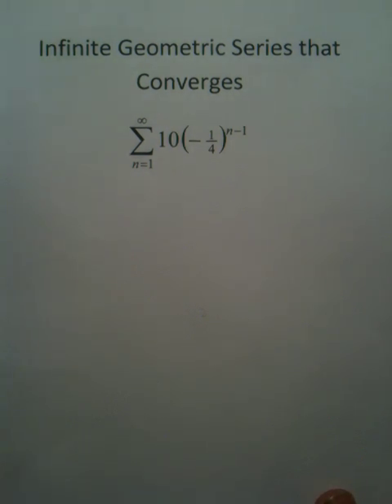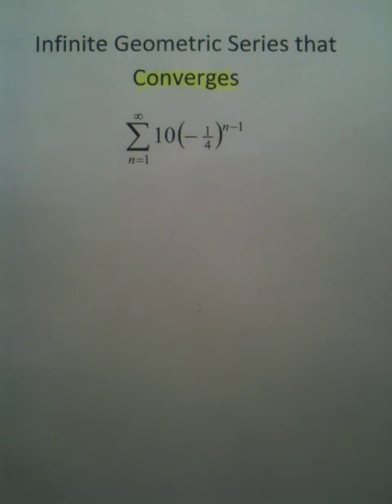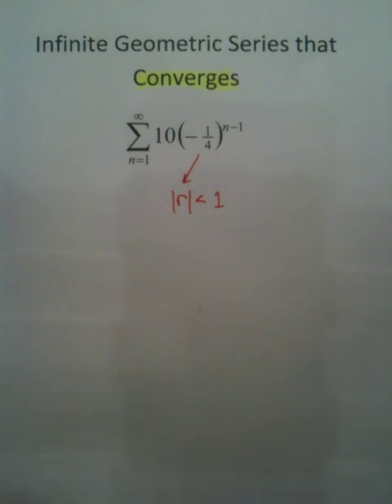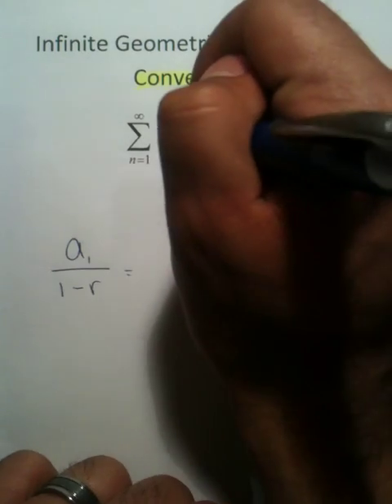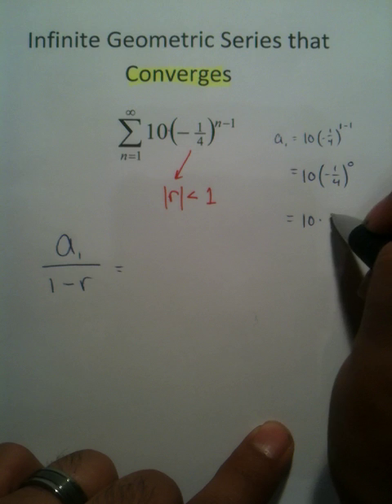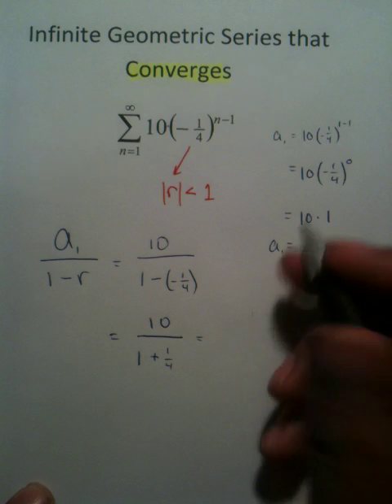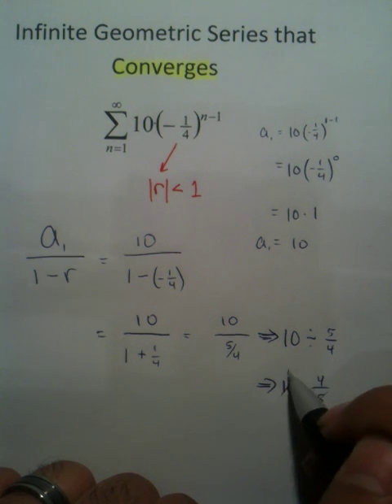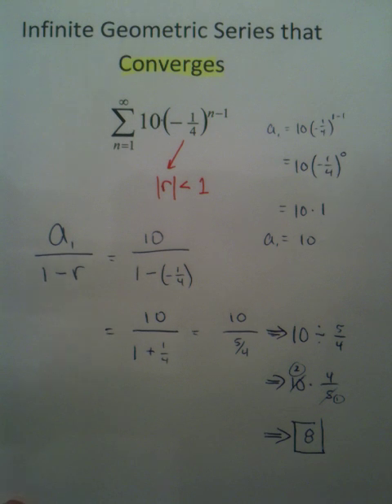Moya Math Algebra 2 (Calculating Infinite Geometric Series 2).MOV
How to evaluate an infinite geometric series.  This video specifically goes over an infinite geometric series that converges.